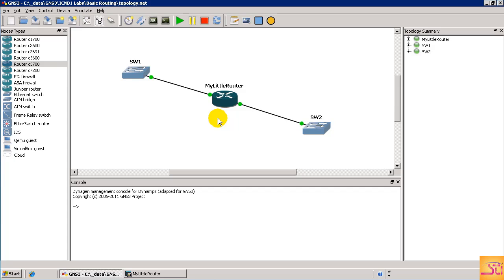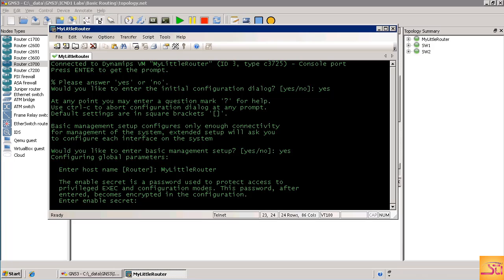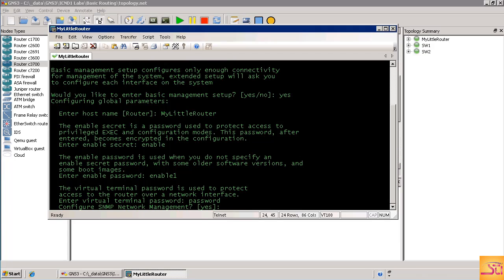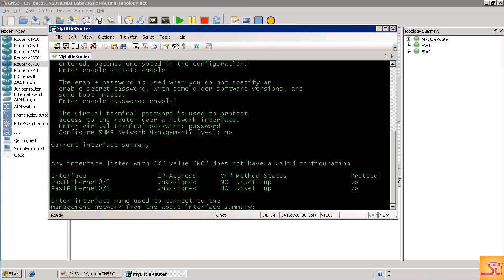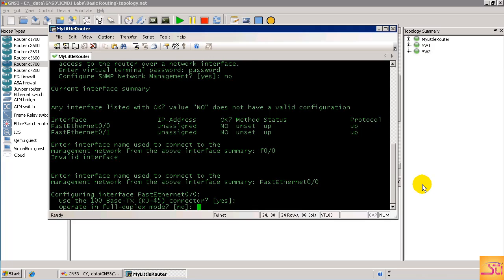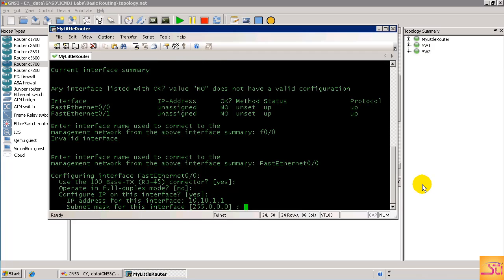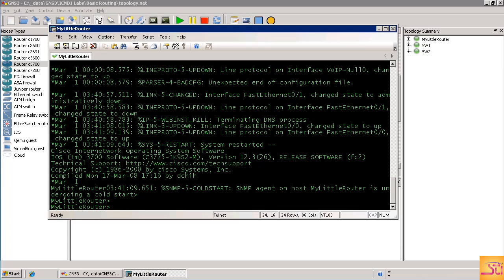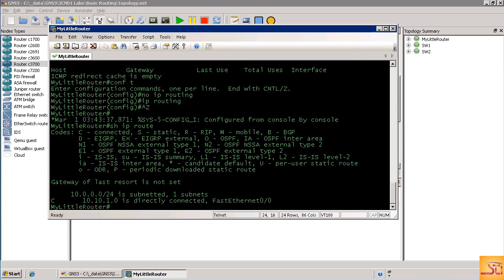Cisco 640-822 (ICND1) Exam Training - EP-2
Cisco CCNA Routing and Switching Training Video